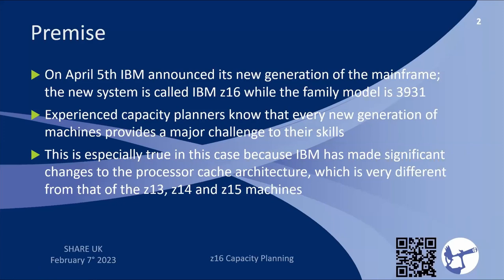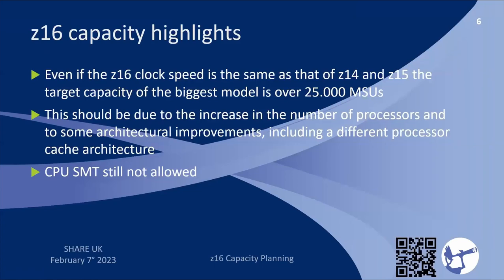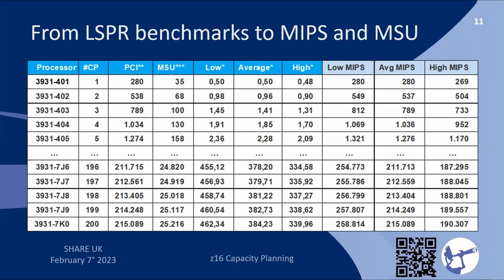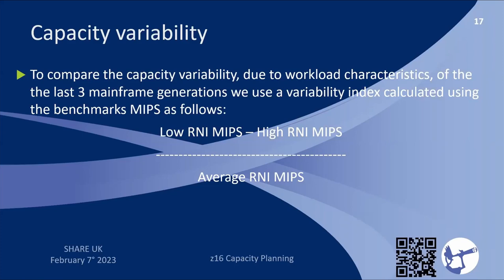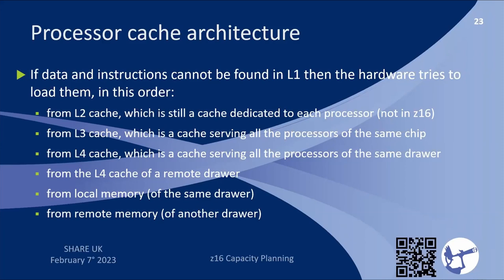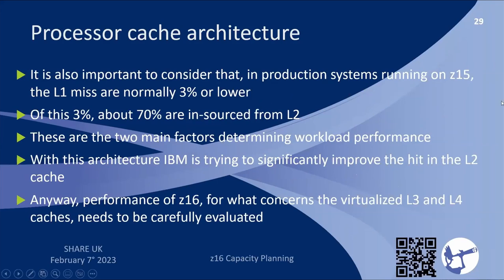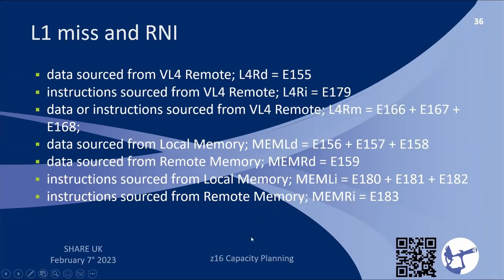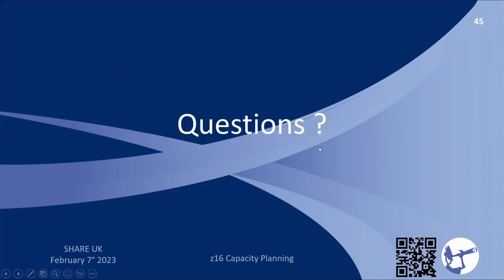8C z16 Capacity Planning